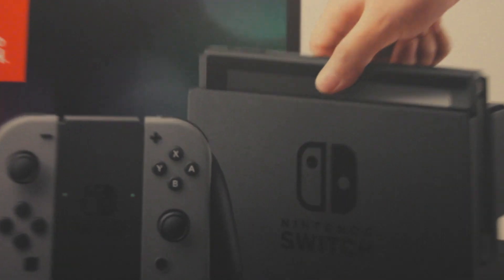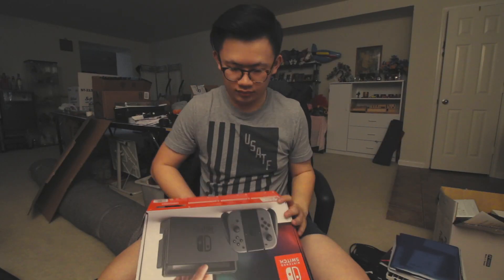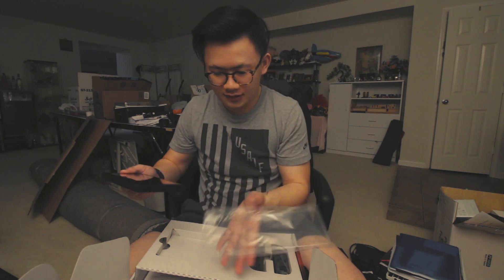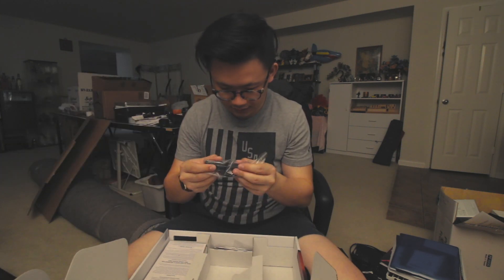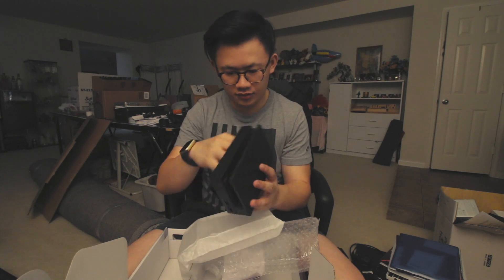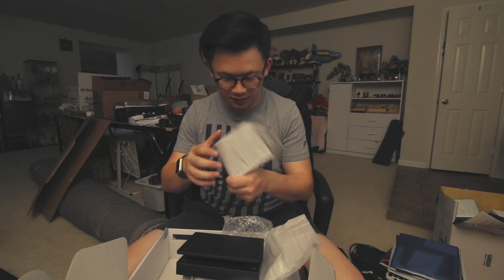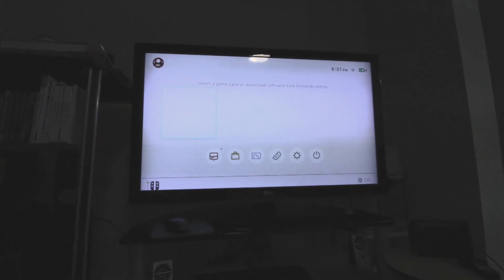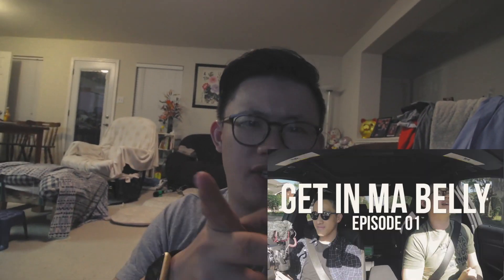Nintendo Switch Unboxing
This is the worst unboxing video ever. Sorry - lmao I was just excited to play it. whatever.

Twitter + IG = @mrmichaelma

Music thanks to Andrew Applepie